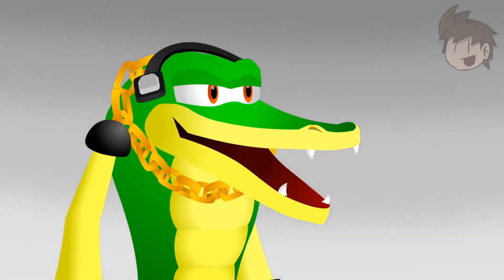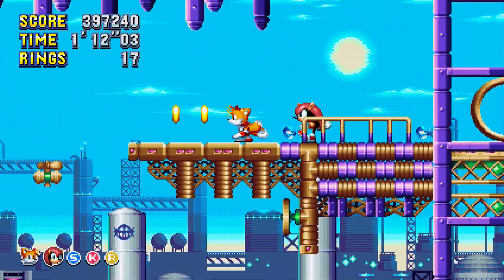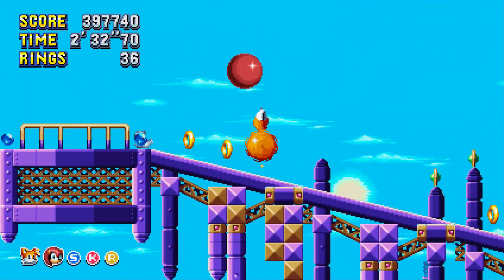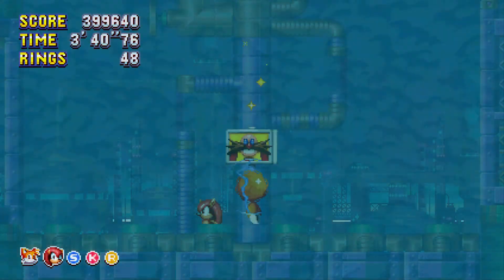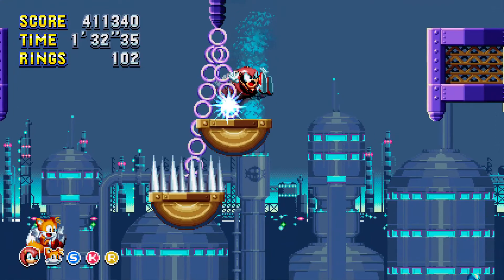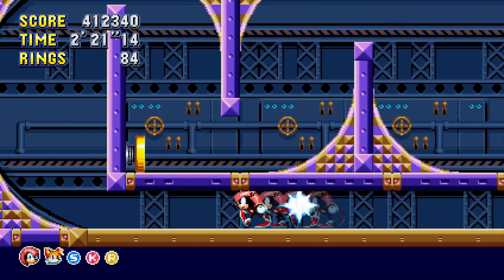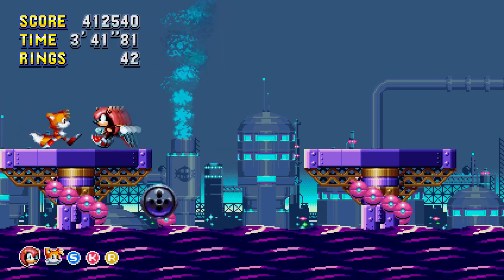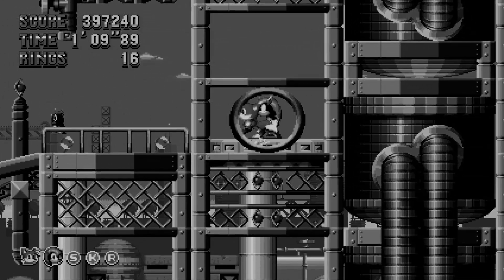SS Plays Sonic Mania Plus: Encore Mode; Episode 10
Episode 10: Not So Polluted

We traverse through Oil Ocean today, which looks a little bit too cheery for my tastes. Isn't it supposed to be pollution capital or something?

Oh well, there's still an ocean of oil so it can still be called as such.